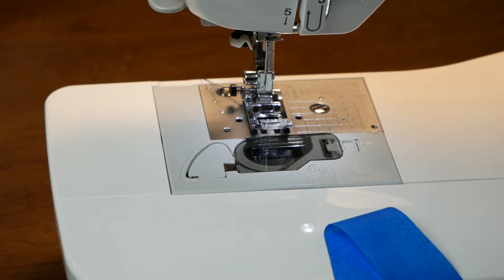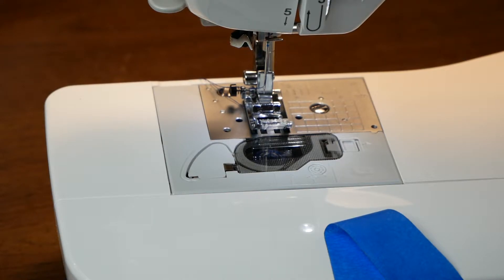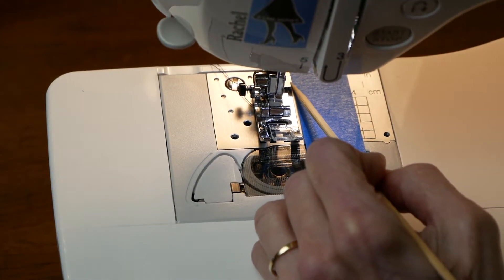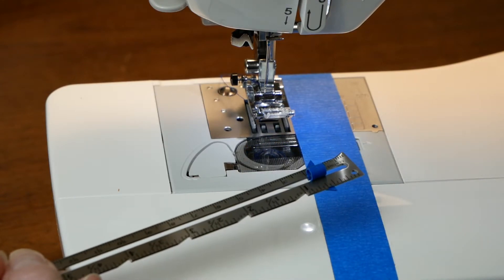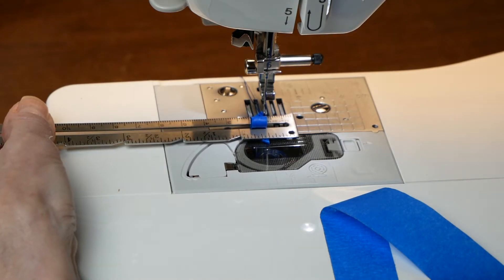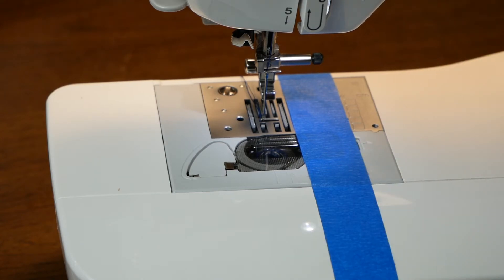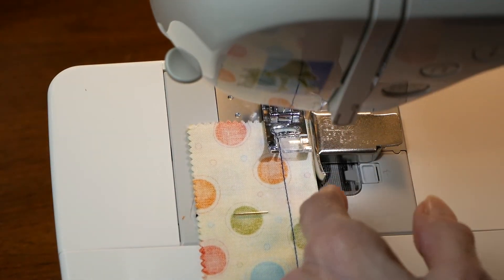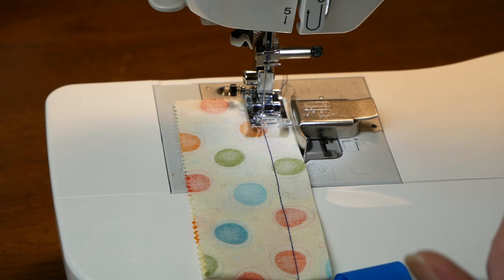Measuring Seam Allowance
The space between the stitching and the edge of the fabric is called a Seam Allowance. Your sewing instructions or pattern will include what measurement the designer wants you to use to obtain the correct finished project size. Learn how to find that measurement in just a few steps!